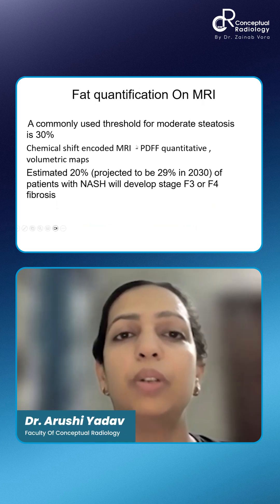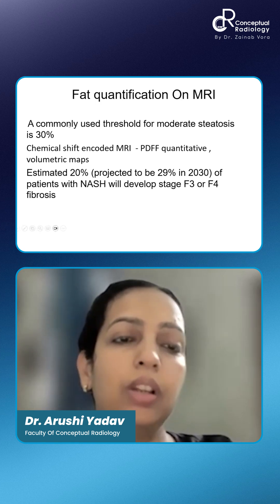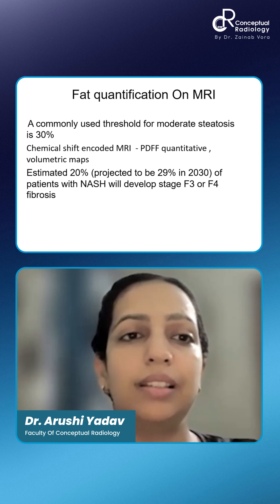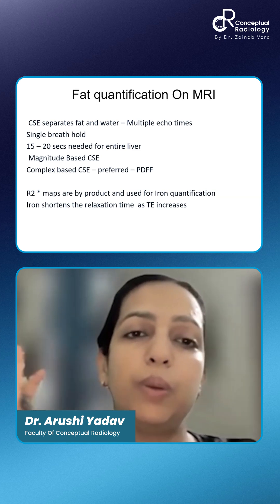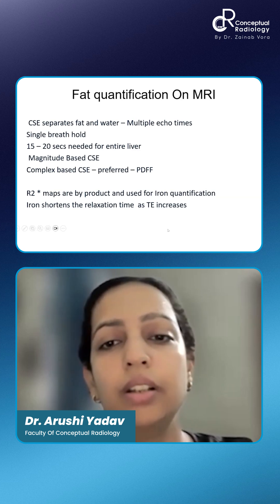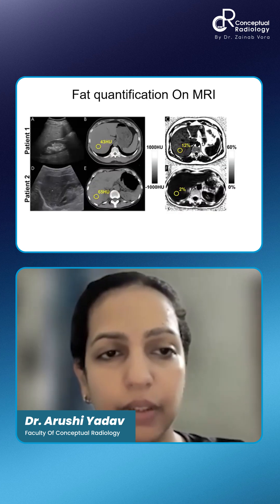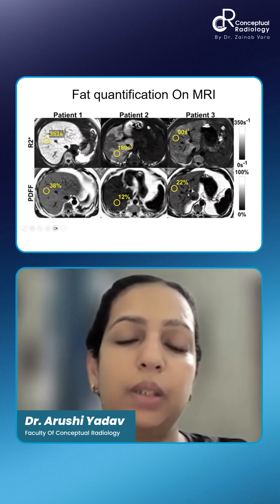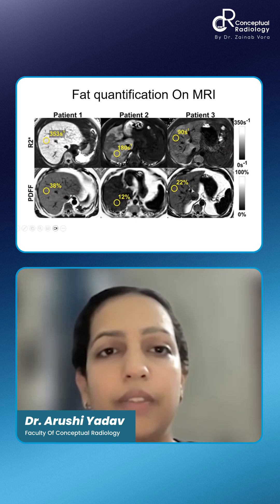FAT & Iron Quantification in Radiology Explained | Dr. Arushi Yadav | Radiology Residency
Don't Wait!